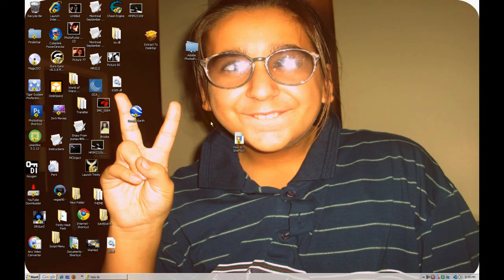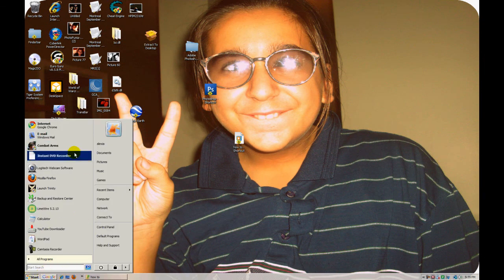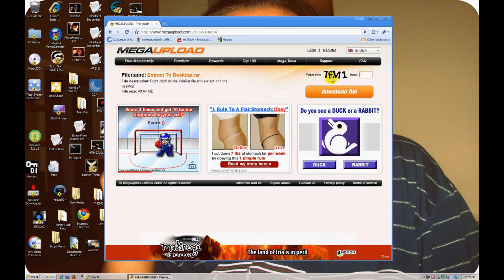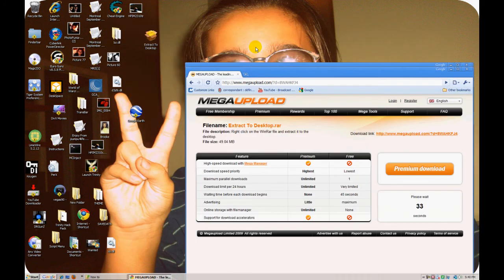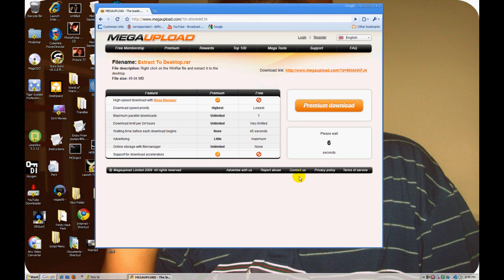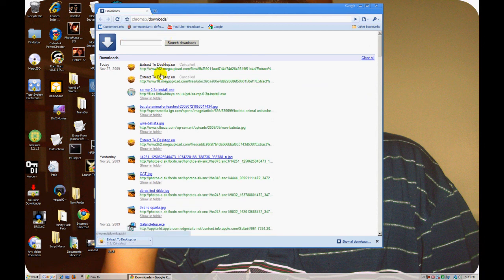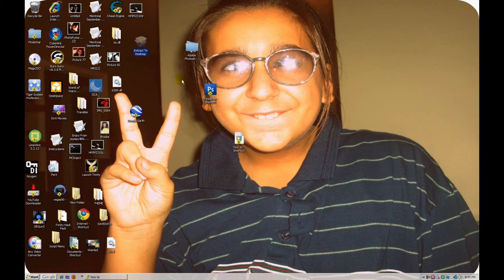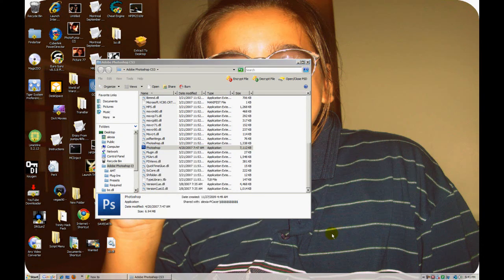Photoshop CS3 free tutorial [2011]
download link